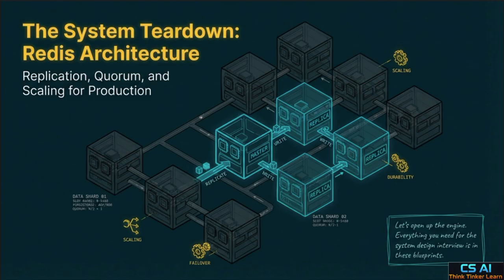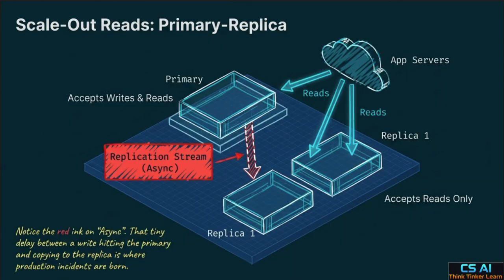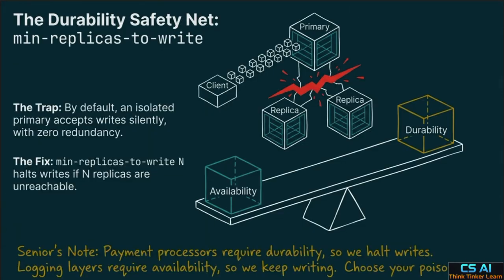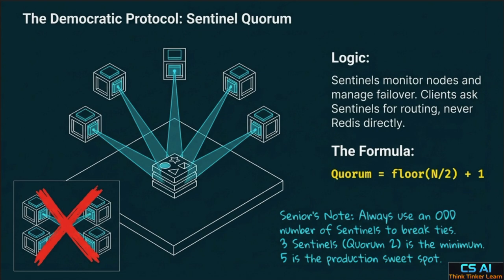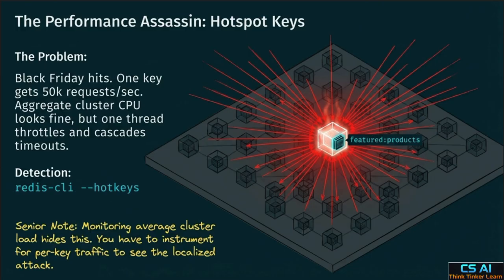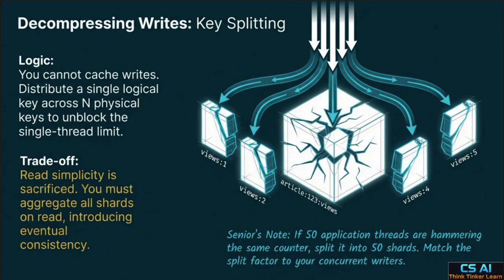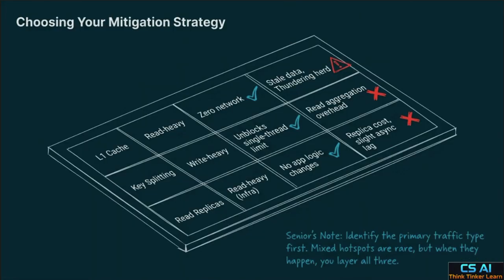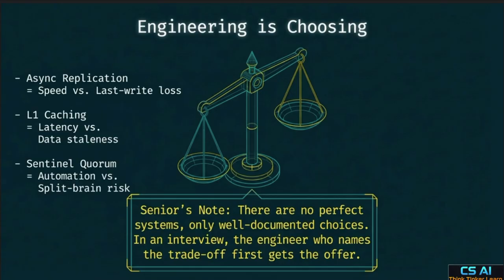System Design | Caching | Redis Architecture: Mastering Replication, Quorum, and Scaling Strategies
**Speed is the foundation, but resilience is the architecture. Learn how to scale Redis for production.**

In this architectural teardown, we move beyond basic caching to explore the mechanics of high-scale Redis deployments. We’ll dissect how Primary-Replica systems stay in sync, how to prevent the "Silent Assassin" of data loss, and the specific strategies—like Key Splitting and L1 Caching—used to mitigate hotspot keys during massive traffic spikes.

*   **The Baseline Reality:** Why RAM speed is just the beginning of the engineering journey.
*   **Replication Internals:** Understanding Replication IDs, Offsets, and the performance cost of "Full Syncs."
*   **Durability vs. Availability:** Tuning `min-replicas-to-write` to protect critical data paths.
*   **The Failover Dilemma:** How to solve "Split-Brain" using the Sentinel Quorum formula (N/2 + 1).
*   **Synchronous vs. Asynchronous:** Using the `WAIT` command for financial-grade durability.
*   **Hotspot Key Mitigation:**
    *   Using `redis-cli --hotkeys` for detection.
    *   **In-Process Caching (L1):** Bypassing the network entirely.
    *   **Key Splitting:** Distributing write-heavy keys across physical shards.
*   **Infrastructure Scaling:** Implementing read replicas and load balancing for high-traffic platforms.
*   **The Trade-off Decision Matrix:** Choosing the right defense based on your read/write ratio.

For the full library of system design guides across Software, Data, AI, and Machine Learning, visit: 🔗

0:00 - Dissecting Redis Architecture
1:10 - The Atomic Unit: RAM Speed & Its Fragility
2:15 - Primary-Replica Models & Stale Data Risks
3:30 - Offsets & Backlogs: How Sync Actually Works
4:45 - The Durability Trap: min-replicas-to-write
6:00 - Failover & Split-Brain: The Sentinel Solution
7:15 - Quorum Math: Why You Need Odd Numbers
8:30 - The WAIT Command: Enforcing Consistency
9:45 - The Silent Assassin: Hotspot Keys Detected
11:00 - L1 Caching & The Thundering Herd Risk
12:15 - Key Splitting for High-Frequency Writes
13:30 - Scaling with Read Replicas
14:45 - The Mitigation Strategy Matrix
16:00 - Summary: Engineering is Choosing Trade-offs

**Community Question:**
In an interview, the engineer who names the trade-off first gets the offer. What’s the hardest trade-off you’ve had to make in your own Redis deployments?